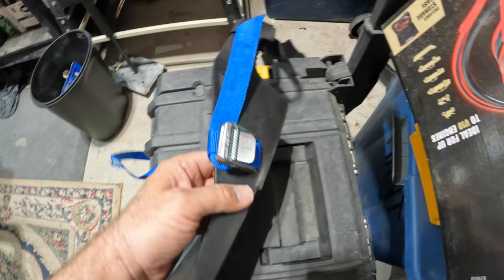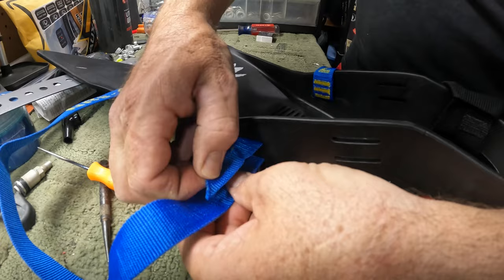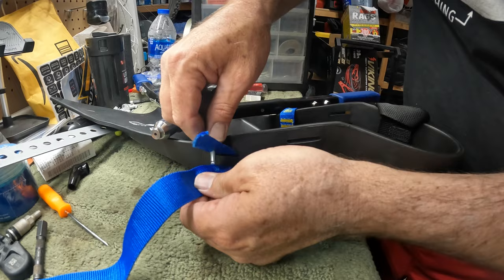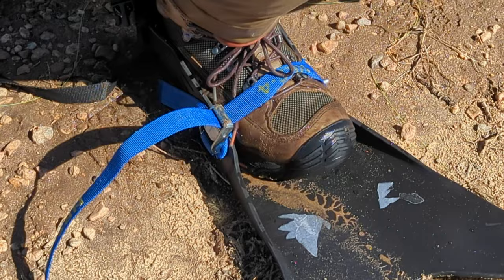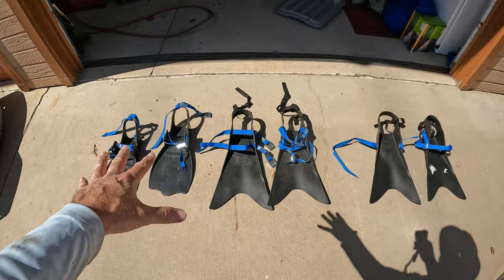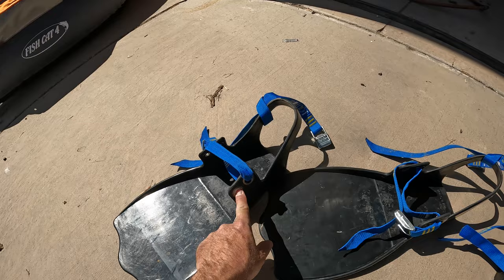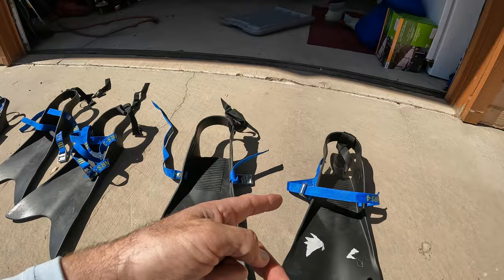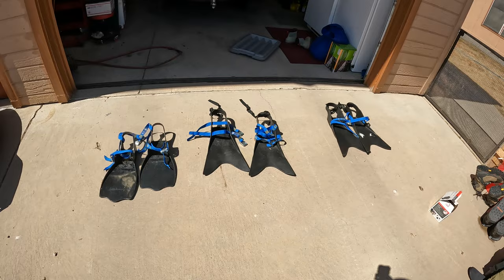Float FINS - EVEN BETTER !!!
Here using the Caddis and Outcast float tube fins, but discussing better straps and faster and lighter and better mounting options. Both fins have their pros and cons, but they all have LOUSY straps.
Caddis float tube fins
Outcast V-shaped float tube fins
NRS 1 inch wide straps, 3 feet long (blue, 2 pk)
NRS 1" Heavy Duty Tie Down Strap 2 feet long (Black-2 pk)
Simms SolarFlex UPF 50 Fingerless Fishing Gloves, Unisex